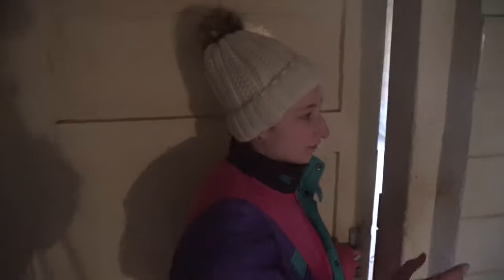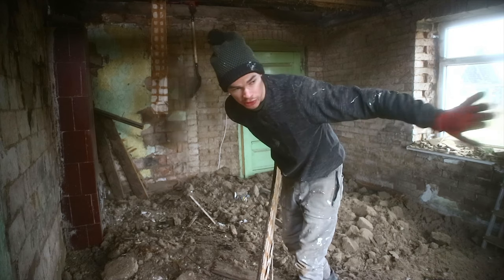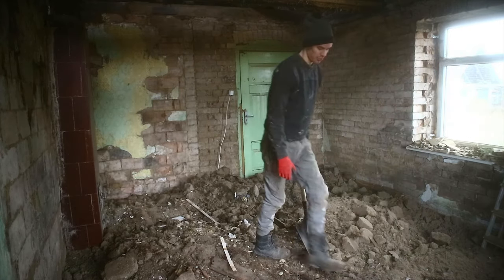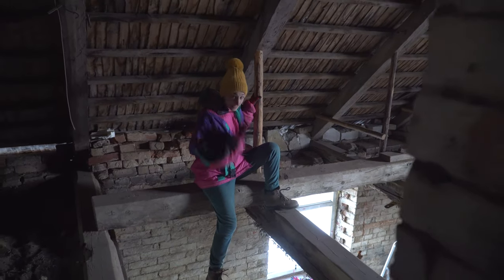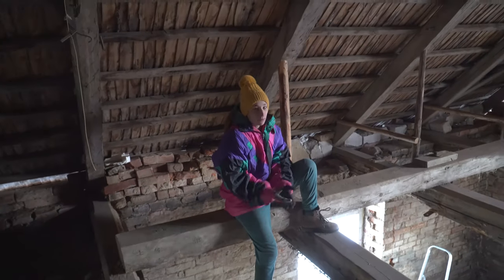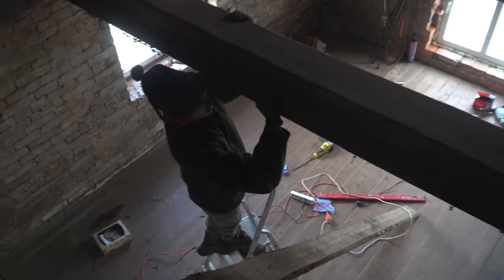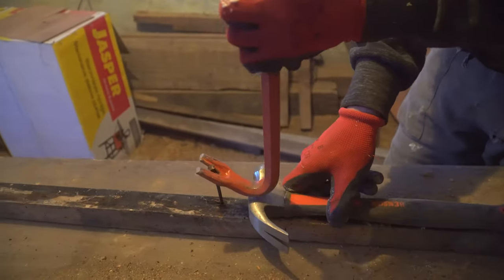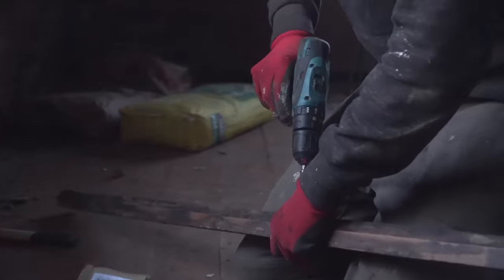Cleaning the 200 Year OLD Beams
Beautiful new ceiling or is it new? Today we will take down all the old insulation and remove every wood to start restoring the ceiling.

We don't earn enough to to keep our selves going so any support is extremely appreciated.